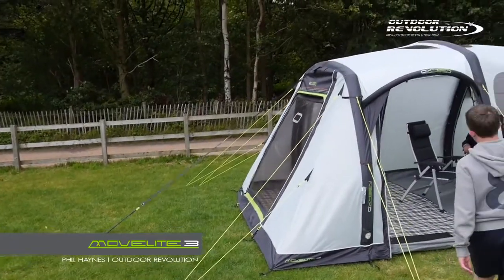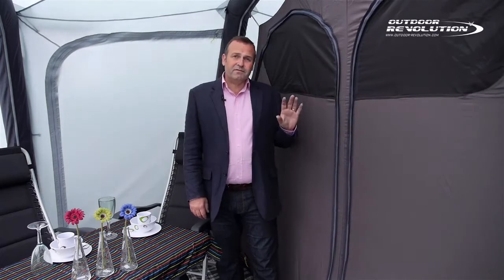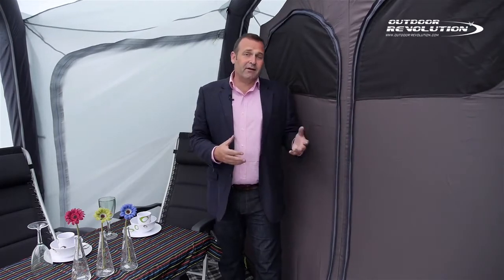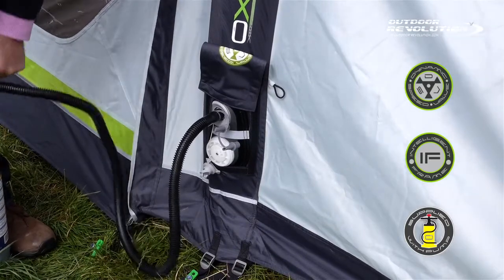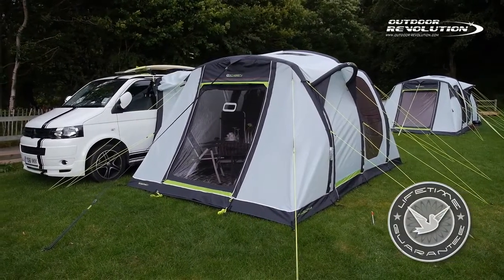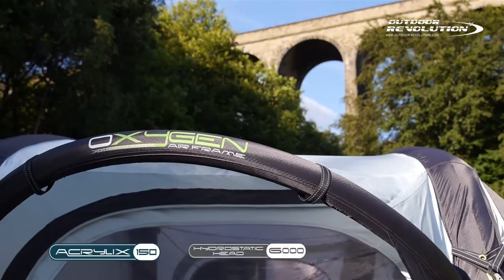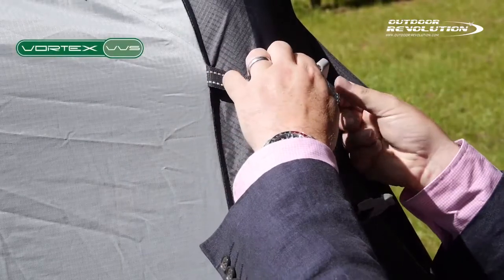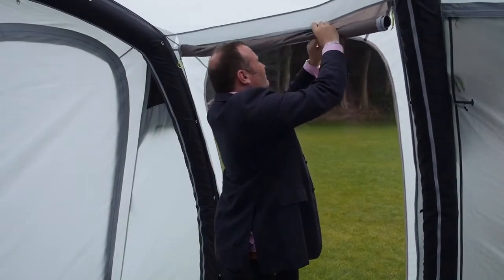2015 Outdoor Revolution Oxygen Movelite 3